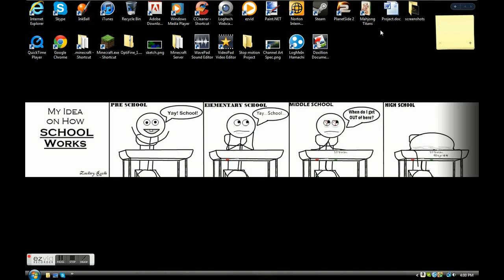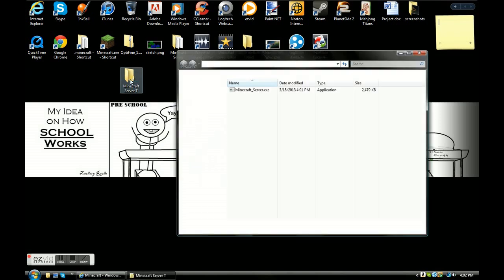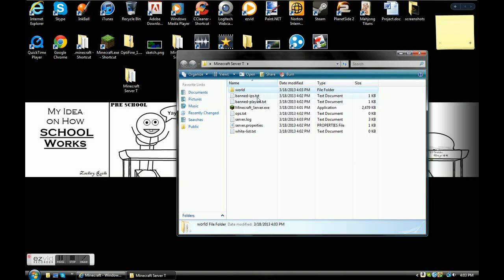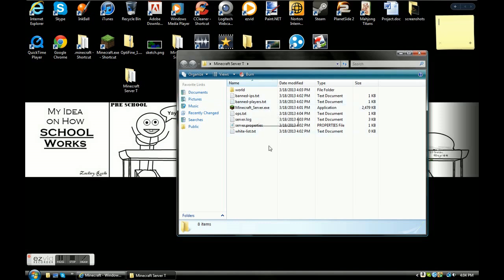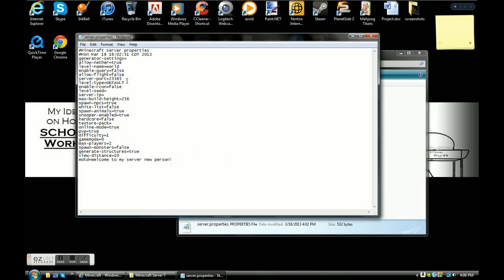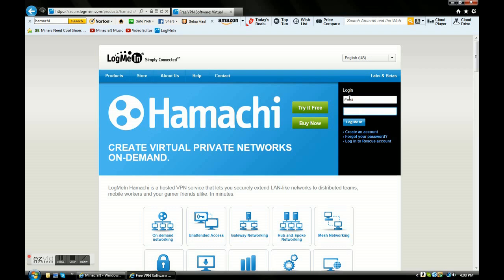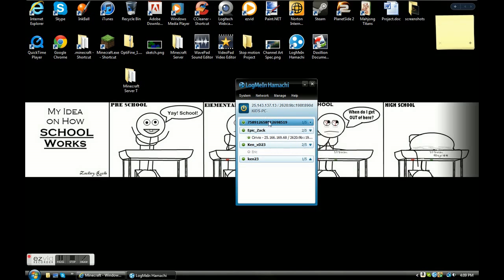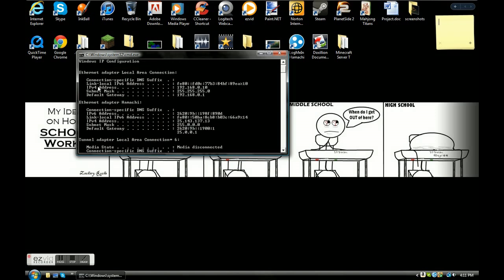How to make a Minecraft Server [THE EASY WAY] Any Version!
Hey guys! I had a lot of trouble making my own minecraft server, but I found out int he end! So here's how to make it yourself!
Thanks for 30k views guys!